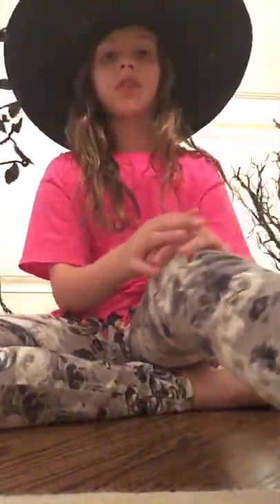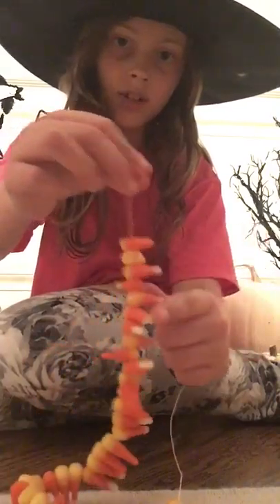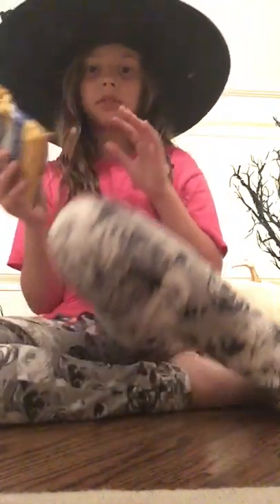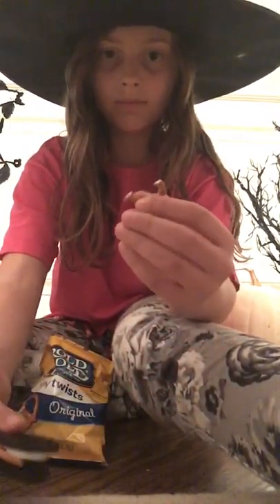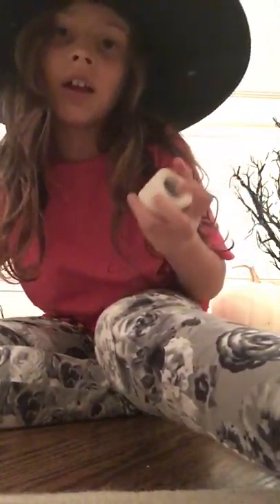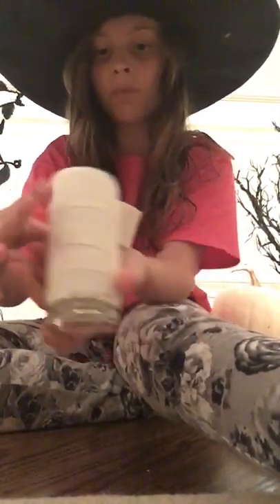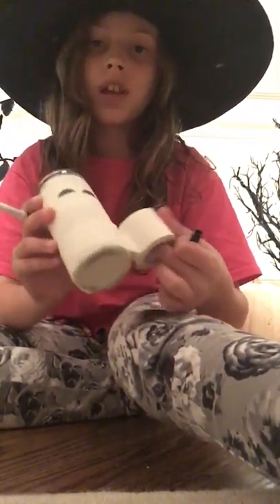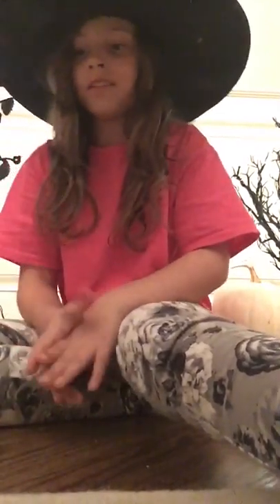Halloween DIYs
Eliza shows you how to make a Two Halloween crafts and one treat